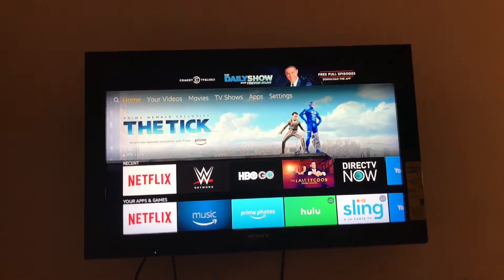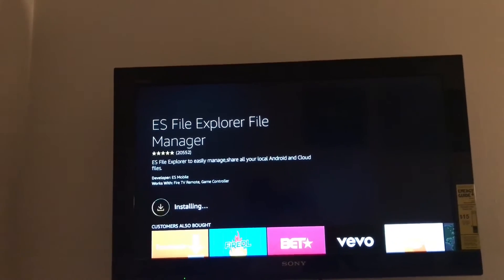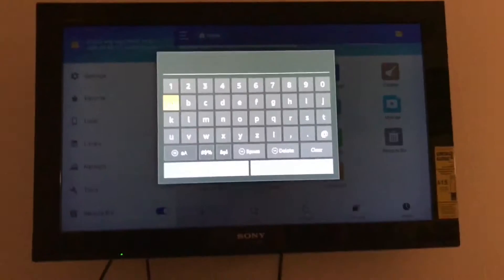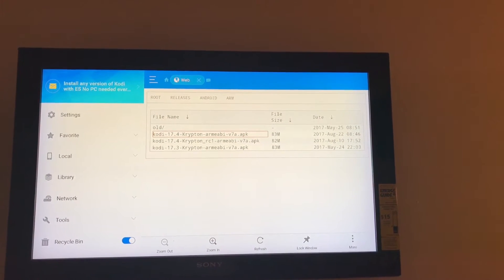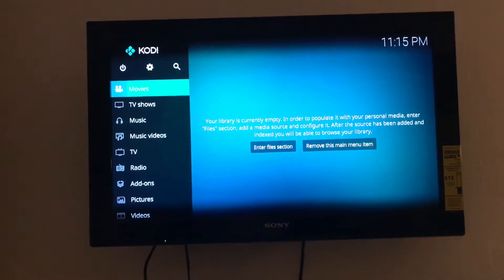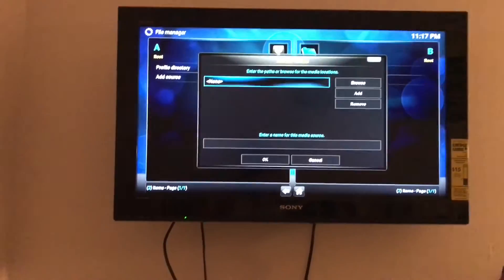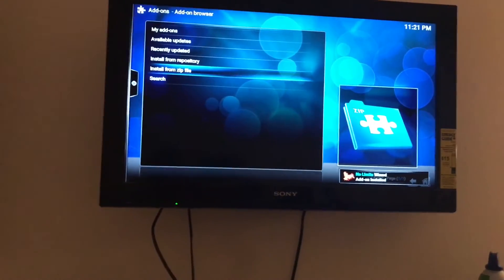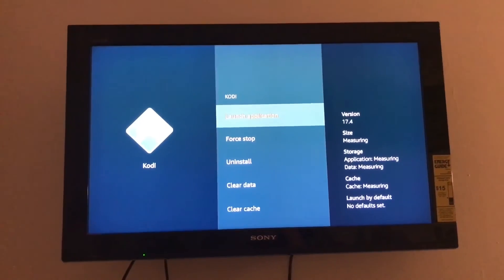How To Install Kodi On Amazon Firestick September 2017 Update(No Pc )